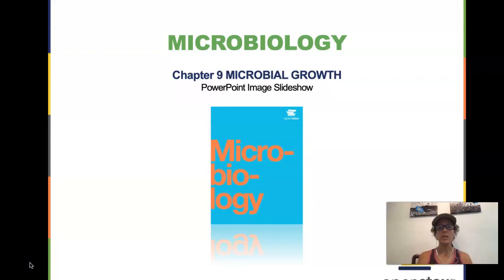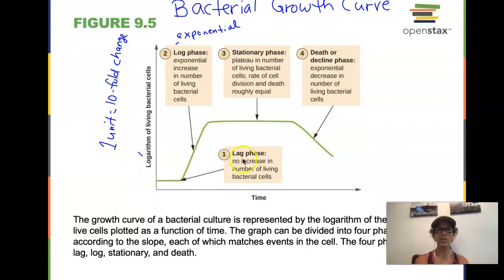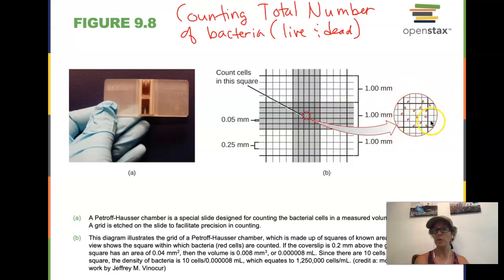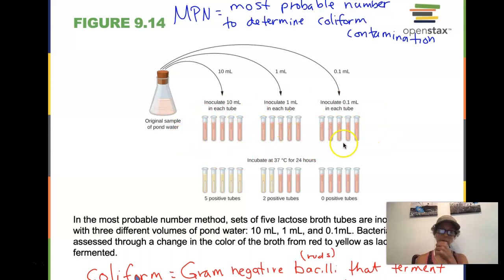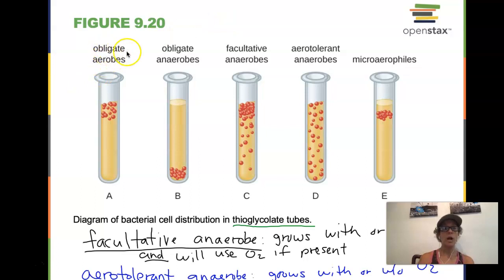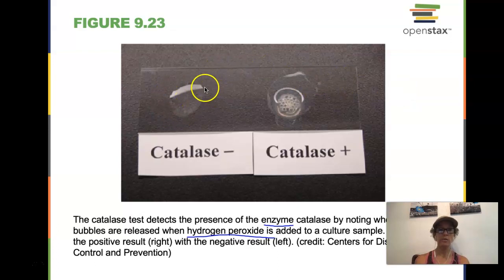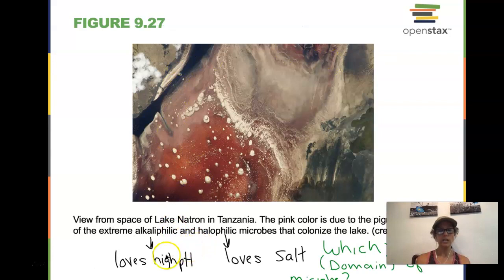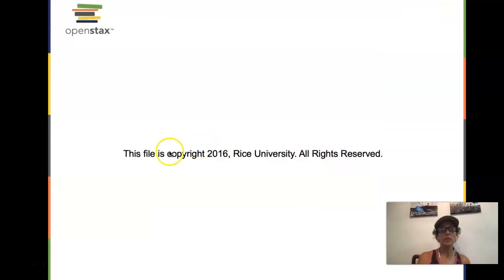BIOL-2 Fall 2020_Chapter 9